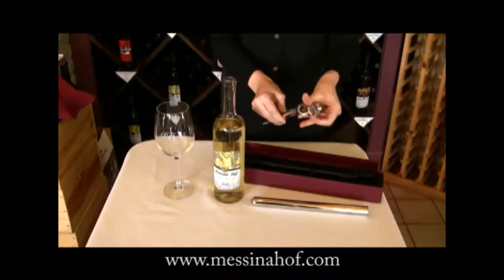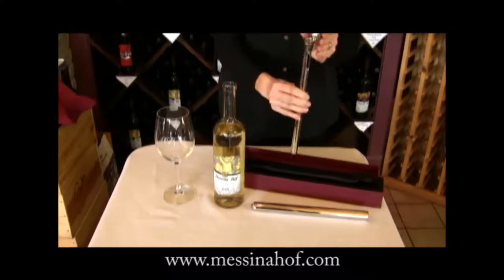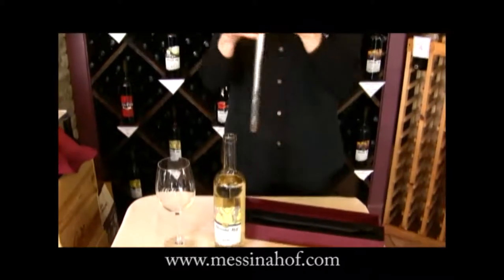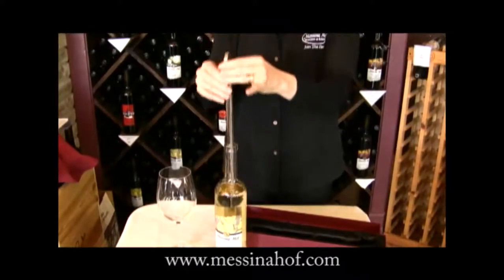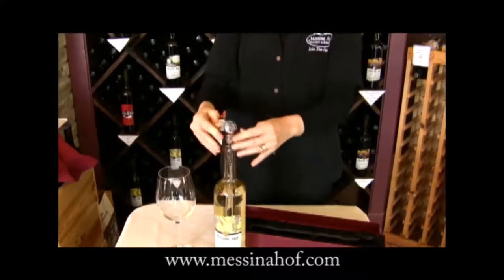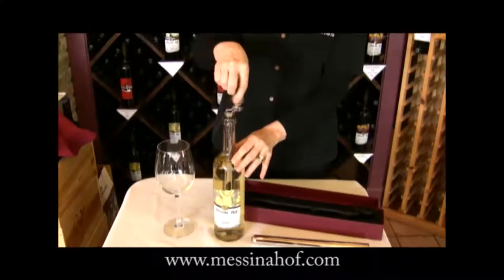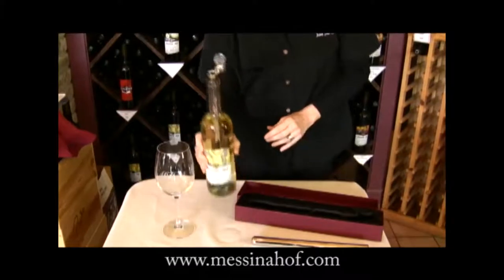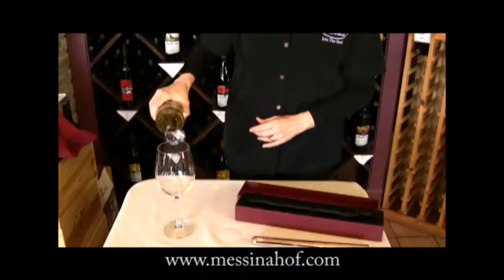Messina Hof Winery's Tips from the Cellar - Wine Sceptre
This beautiful wine sceptre makes the perfect gift for the wine lover
in your life, it comes in it's own gift box and will provide years of